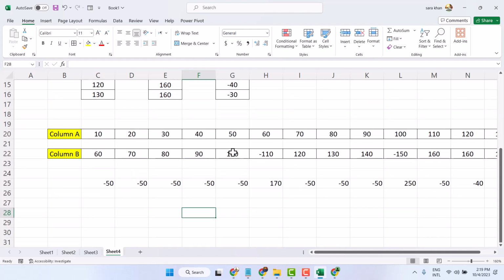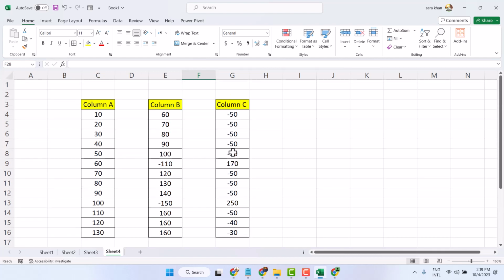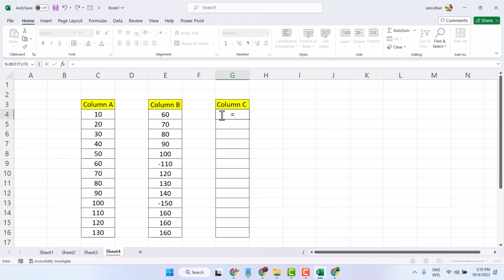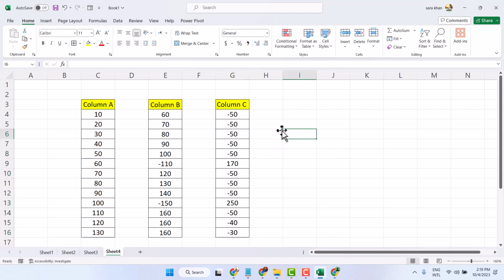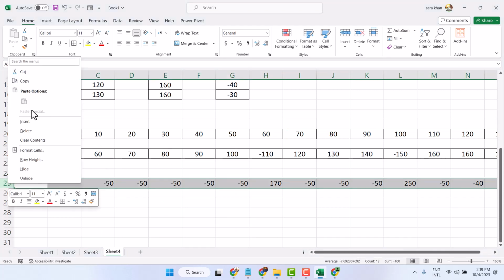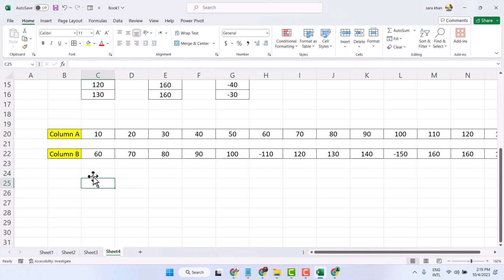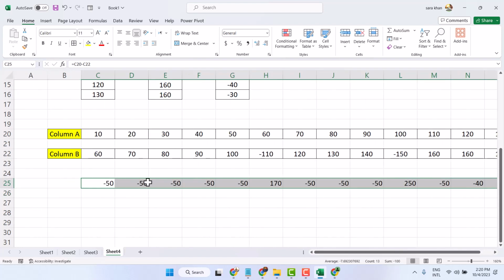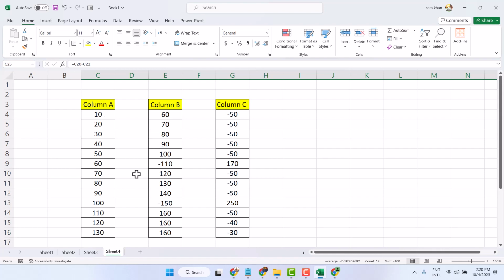How To Subtract One Column or Row From Another In Microsoft Excel